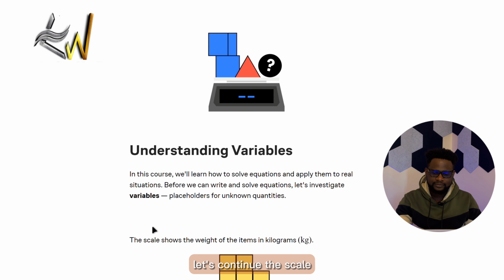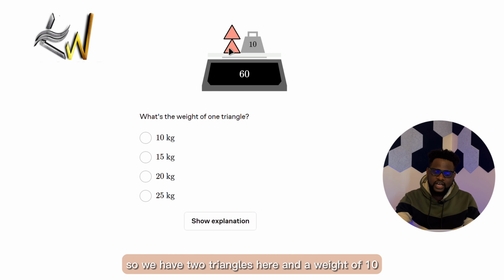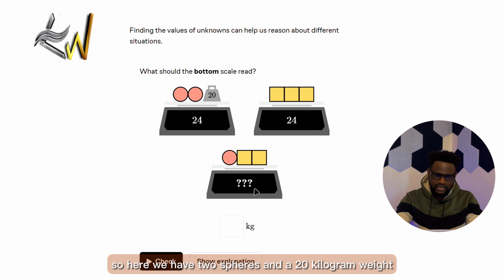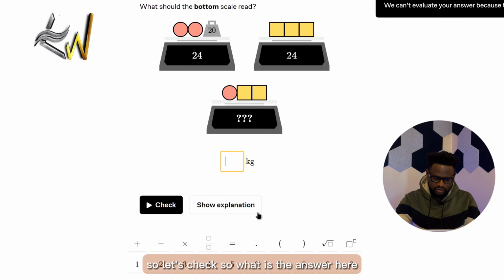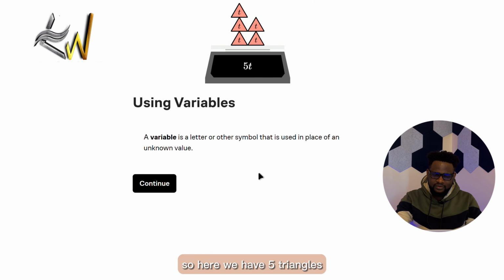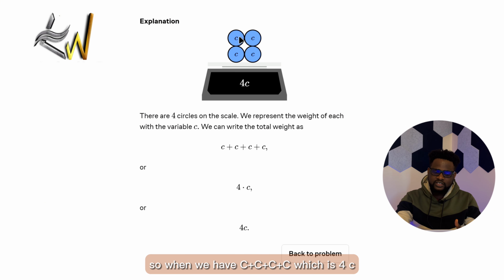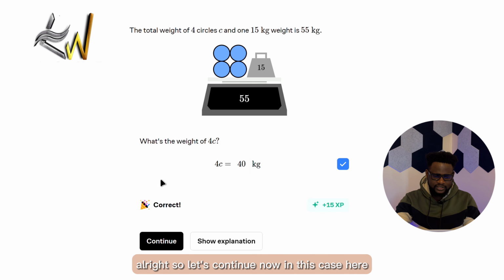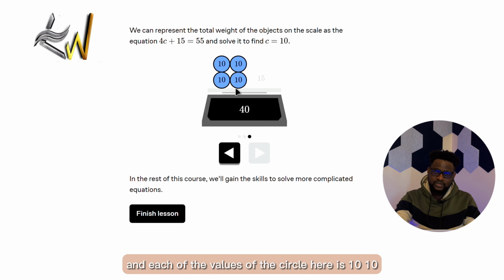"Master Variables in Mathematics! 🌟 Learn the Basics with Us!"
In this engaging video, dive into the world of mathematics and discover the power of understanding variables. Whether you're a student or someone curious about math, this tutorial will break down the concept of variables and how they're used in equations. Learn how to solve equations, manipulate expressions, and grasp the fundamental principles behind variables. Join us on this educational journey and enhance your mathematical skills today!